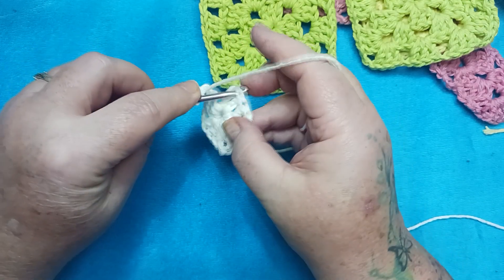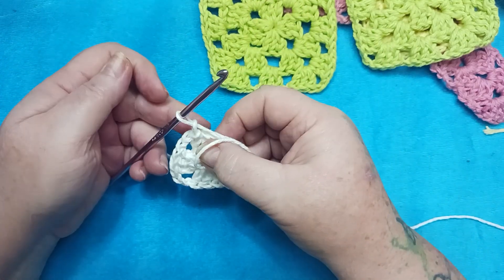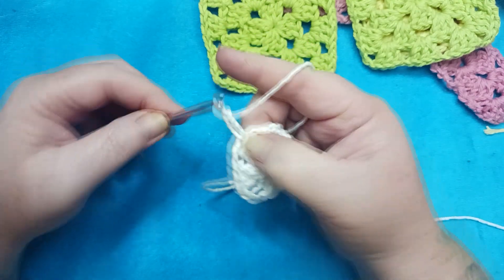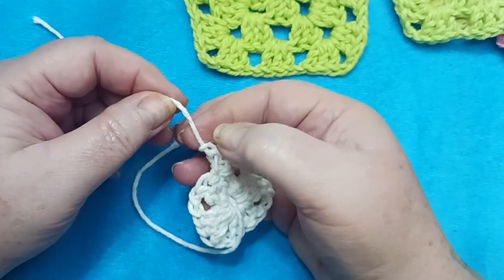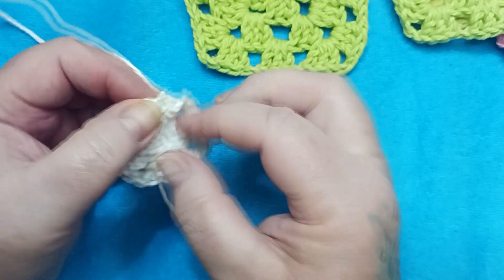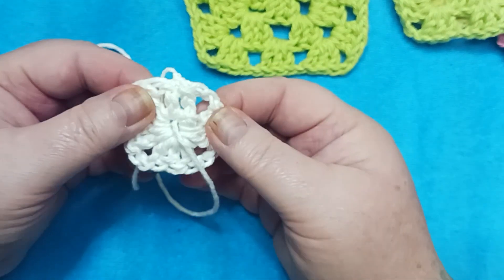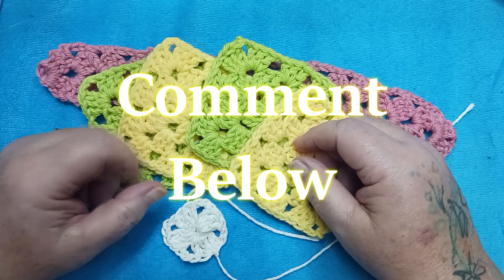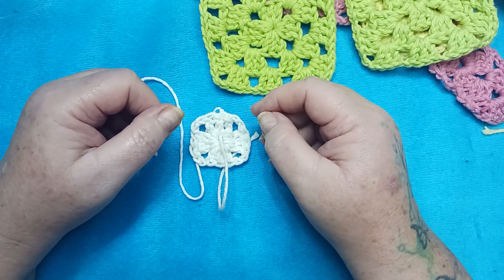CROCHET FINISH OFF | NO UNRAVELING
Do you want to ensure that your crochet project will never unravel?  Follow this tip for a sure-fire way to make sure your work will NEVER come undone!